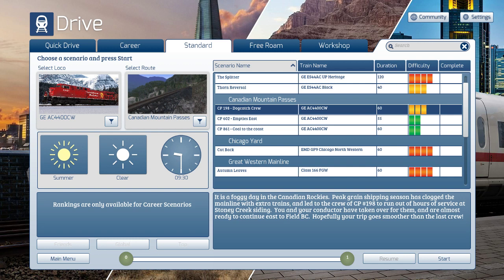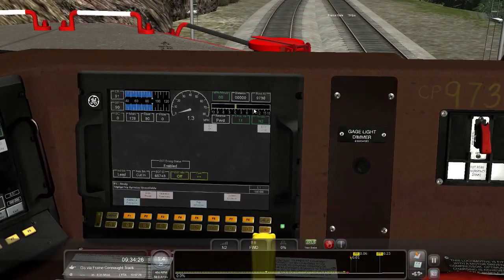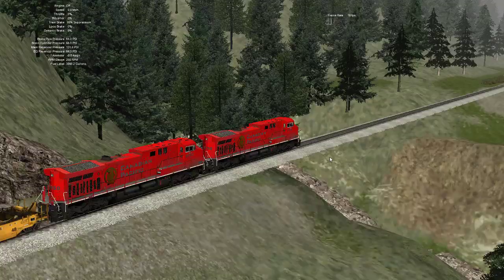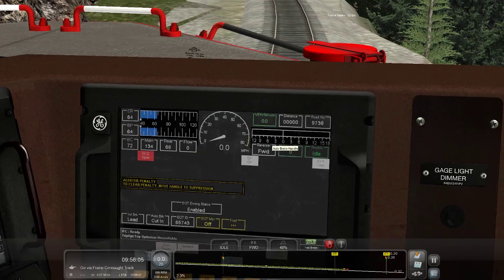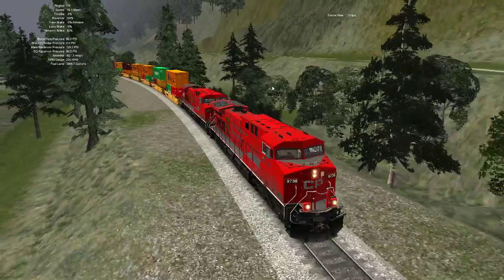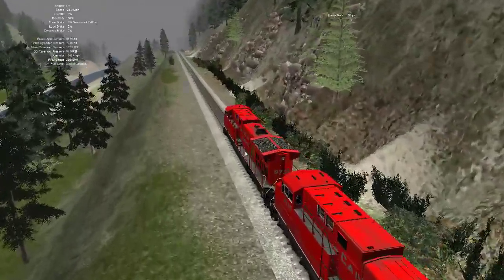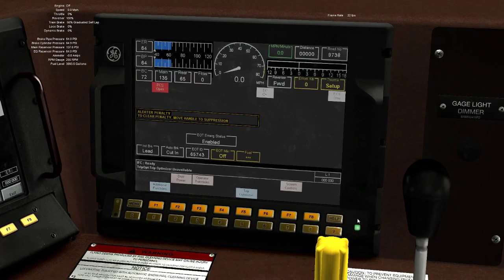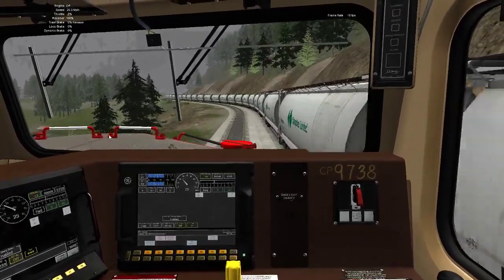Searchlight Simulations AC4400 Add-On Review Stream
My full live review of Searchlight Simulations latest release, the Canadian Pacific GE AC4400 for Dovetail Games' Train Simulator 2019.